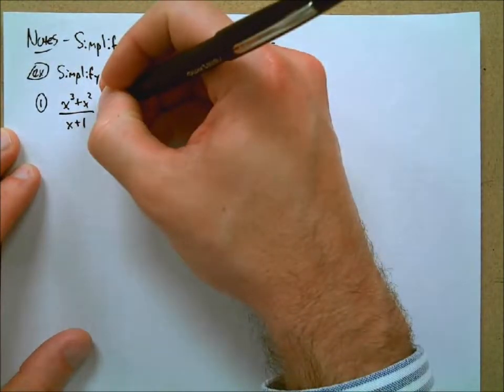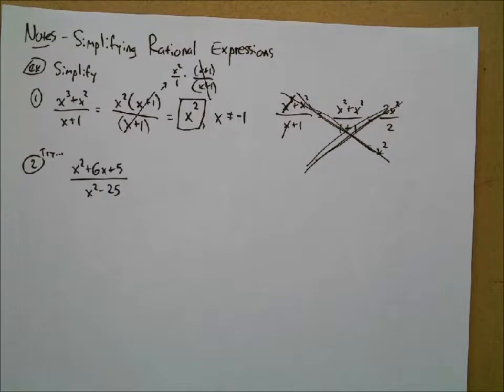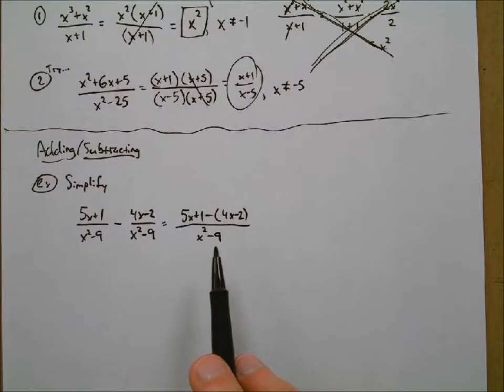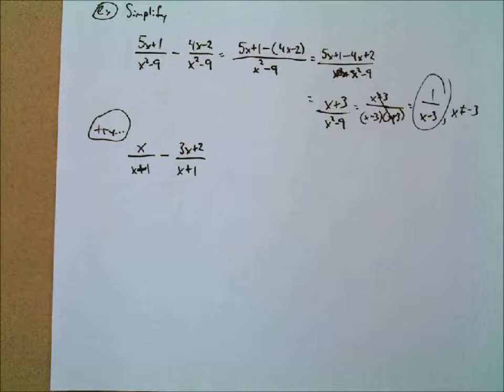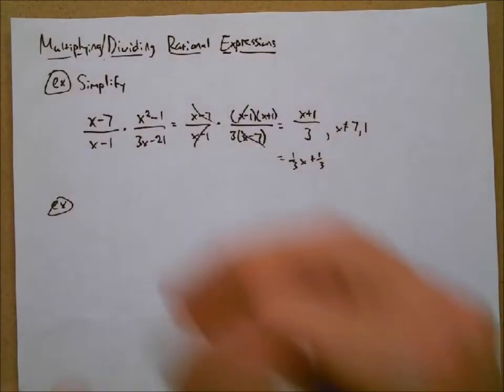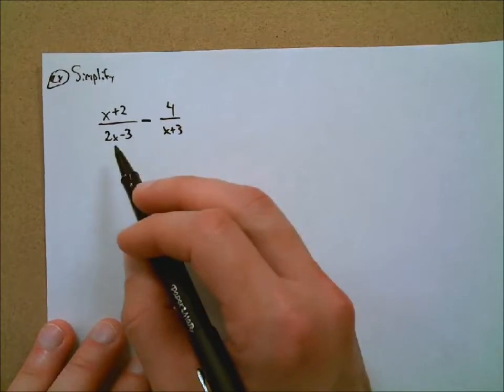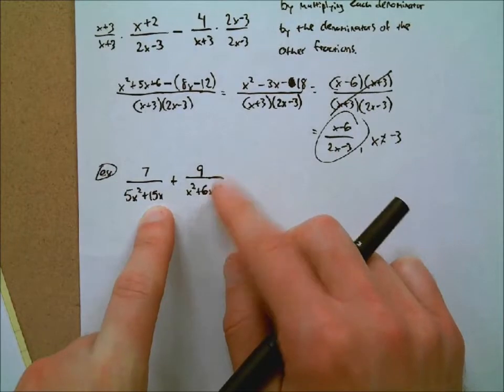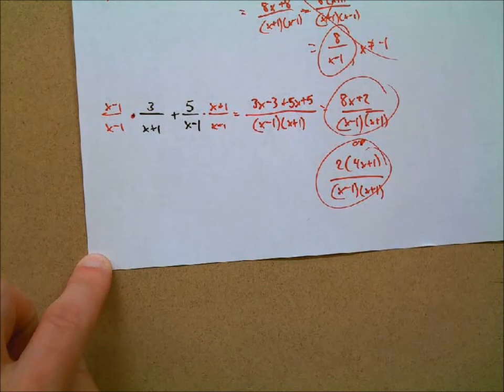10/11/2018 Simplifying Rational Expressions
HW: Pg. A46 #49-55(o),63,65,69,71